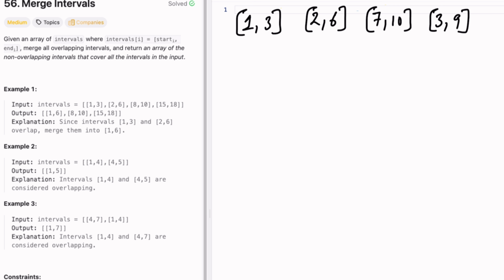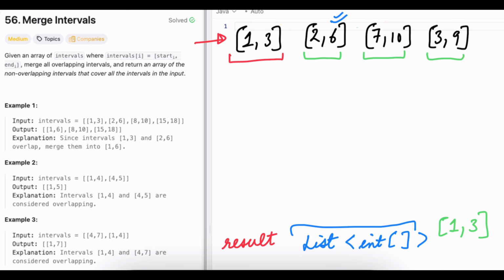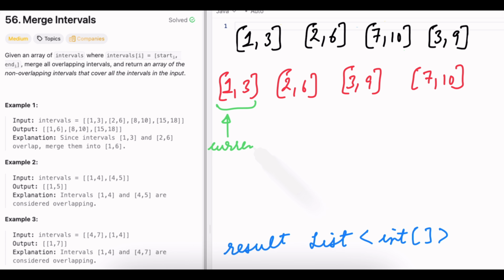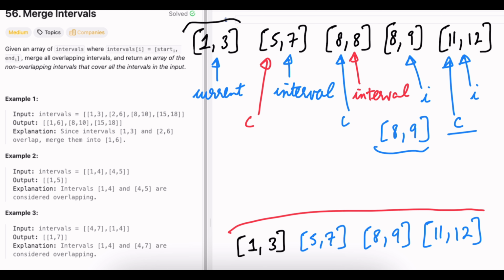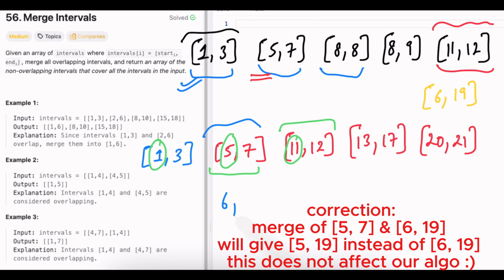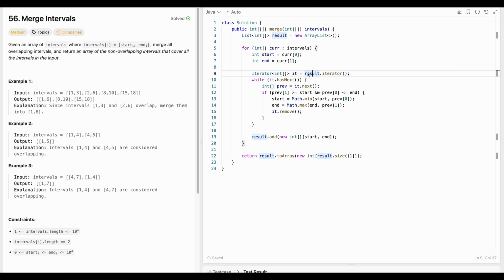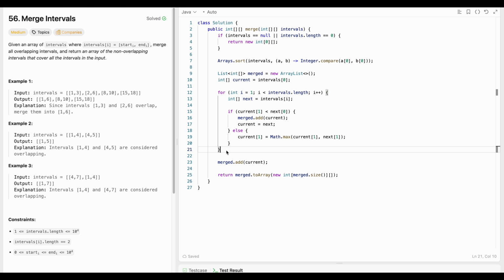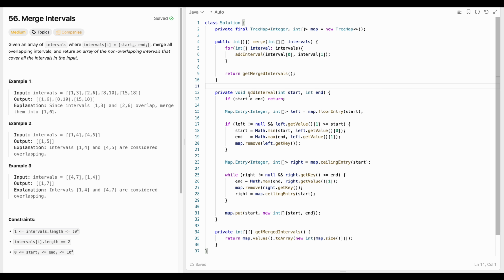Merge Intervals | Binary Search Tree Follow Up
In this video we will be solving the question, Merge Intervals,

I cover an important follow up question asked in coding interviews which involves incoming intervals as stream of data and we cannot use sorting.